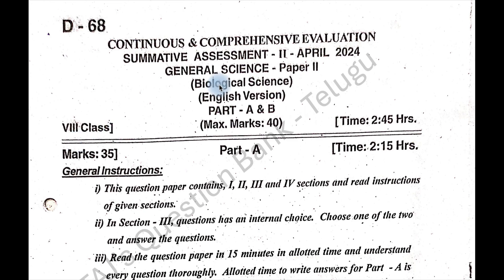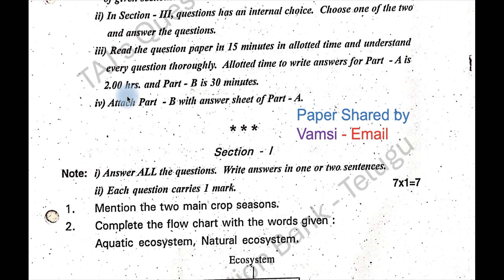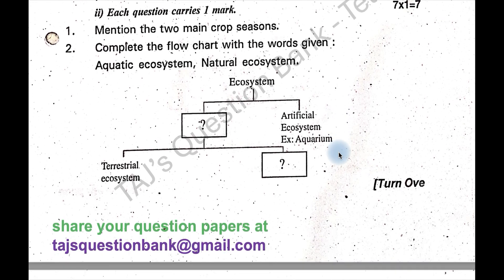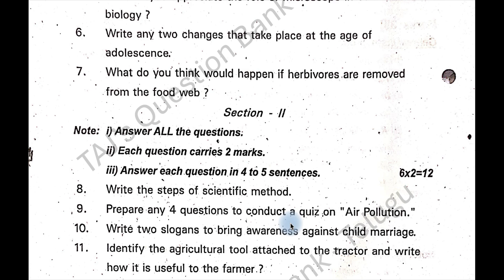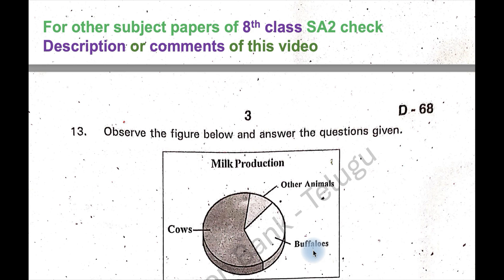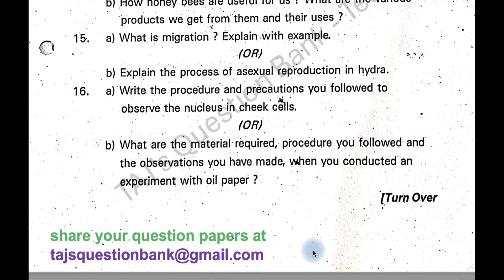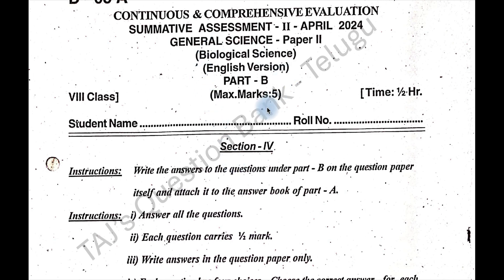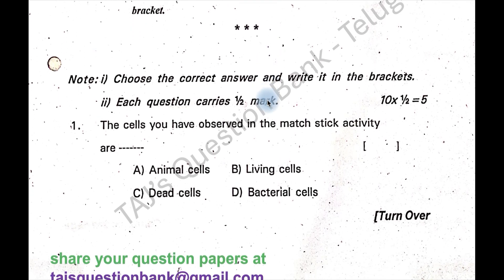8th class SA2 Biological Science BS 2024 April question paper Science Telangana TG TS Set D68 Class8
SA 2 8th class question paper April 2024 Biological Science BS paper Telangana Hyderabad District Science 2 Set D68.